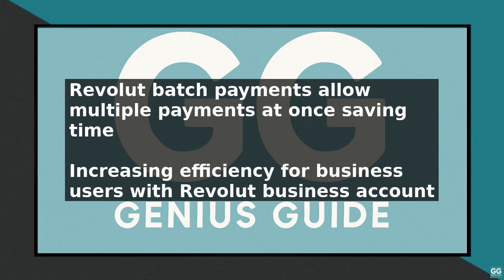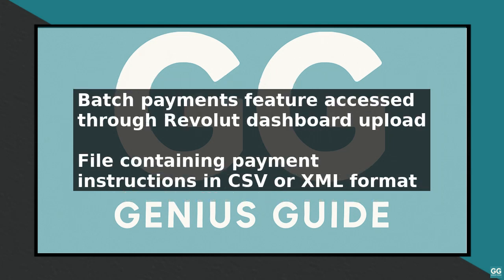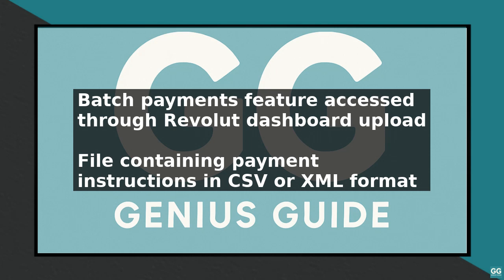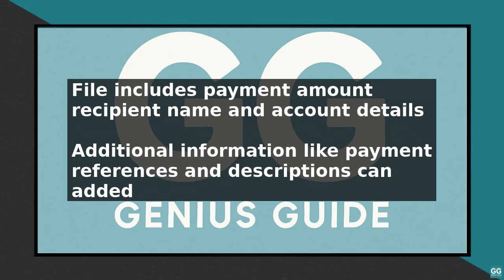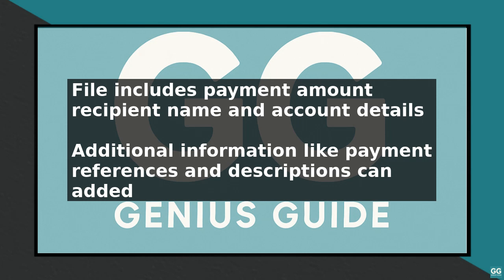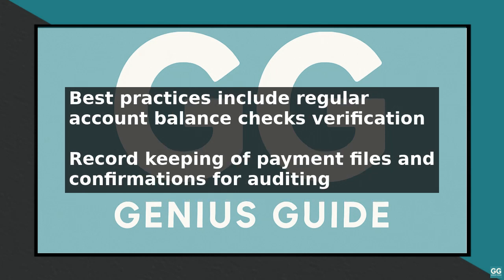What Is Revolut Batch Payments (2025)